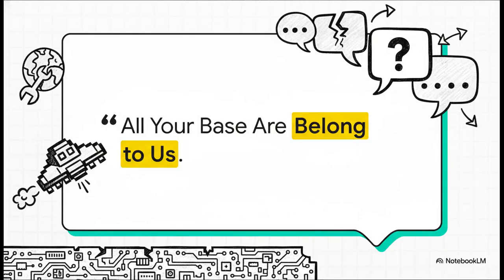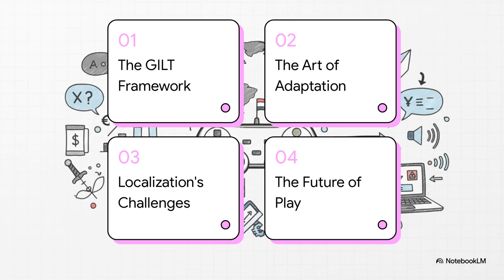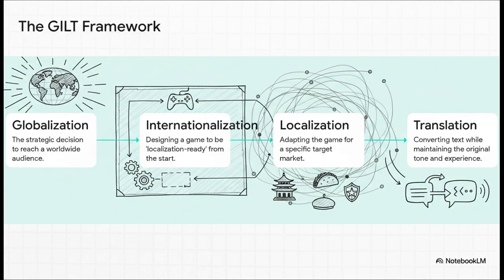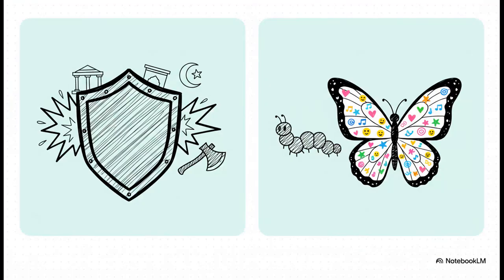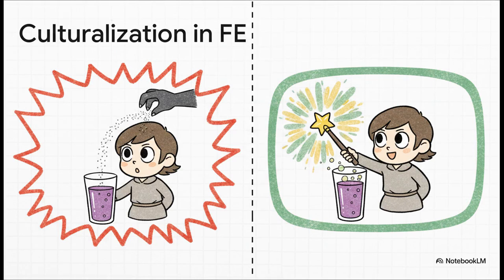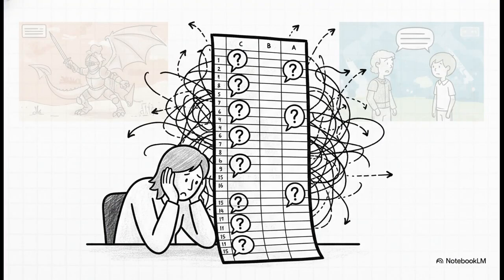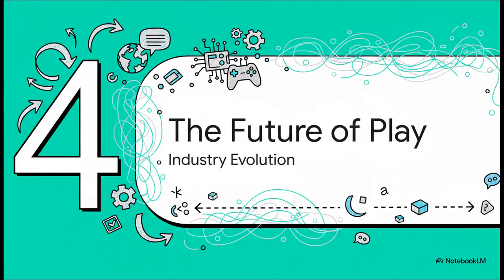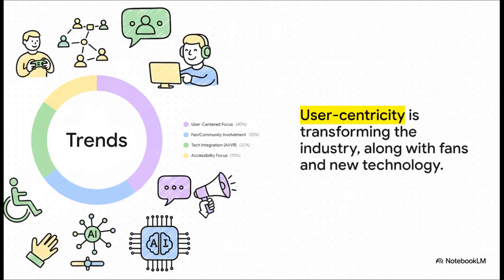From Screen to Controller: A Comparative Guide to Game Localization vs. Traditional AVT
Welcome to the intersection of linguistics, technology, and interactive art. As we explore the digital landscape of the 21st century within the Translation, Culture, and Digital Media (TCDM) Master’s Program, it is essential to recognize that translating a video game is fundamentally different from translating a film or television series. While both fall under the umbrella of Audiovisual Translation (AVT), the shift from a linear broadcast to an interactive experience requires a complete reimagining of the translator’s role.

1. The Fundamental Shift: Viewer vs. Participant

In traditional AVT, the audience is a spectator; in game localization (GameLoc), the audience is the protagonist. This shift from "watching" to "doing" changes the very nature of the translated text. Furthermore, this participation now extends beyond entertainment into "serious games"—interactive applications used in military and educational fields to enhance learner engagement through gamification.

Feature

Traditional AVT (Film/TV)

Game Localization (GameLoc)

User Role

Passive Viewer: Observes a fixed sequence of events.

Active Participant: Drives the experience through input.

Media Type

Linear: The story begins at A and ends at B.

Non-linear: Interactive, multi-path multimedia.

Primary Goal

Narrative Flow: Information and story delivery.

Gameplay/Immersion: Player entertainment and engagement.

Narrative Structure

Fixed: Every viewer sees the same content.

Branching: Player-determined and unpredictable.

Because the player's actions drive the experience, the translator's mission shifts from mere linguistic accuracy to maintaining the affective dimension—the specific emotional and sensory response intended by the game designers.

2. Defining the Pillars: Game Localization and the GILT Framework

Game Localization is defined by three core pillars: Technical (encoding and software integrity), Cultural (symbols and taboos), and Linguistic (dialogue and UI). To manage these, the industry relies on the GILT Framework, which ensures localization is an upstream consideration rather than a final "add-on."

Globalization (G): The overarching business strategy of preparing a product for the global market.

Internationalization (I): The technical process of making software "localization-ready."

The "So What?": This involves separating translatable elements (strings) from the software code to allow for easy extraction and re-integration. It also includes adopting standards like Unicode to support non-Roman scripts (Chinese, Japanese, Korean), preventing the costly "retrofitting" of broken code after the development cycle is complete.

Localization (L): The adaptation of the product for a specific locale, including date formats, currency, and regional conventions.

Translation (T): The linguistic process of ensuring the text resonates authentically in the target language.

These industrial frameworks were born from a history of trial and error as the medium matured.

3. Historical Evolution: From "Wild West" to "Sim-Ship"

The history of game translation is a journey from technical limitation to global professionalization.

The 1980s (The Wild West): Translation was often handled by Japanese engineers rather than linguists. Severe hardware memory constraints forced translators to "halve" their text, leading to legendary errors and lack of professional input.

1990s–2000s (Professionalization): This era was defined by the transition from text-heavy sprites to multimedia experiences. The move from computer-synthesized voices to human voice acting necessitated the rise of professional "audio localization" and specialized re-voicing. Best practices began to be codified, notably by the Game Localization Special Interest Group in 2008.

Modern Era (Integration): We now operate in the "Sim-Ship" (Simultaneous Shipment) model. AAA titles are released worldwide in all languages at the same moment, requiring localization to be integrated into the earliest stages of development.

This increased complexity created a new set of hurdles that traditional film translators rarely face.

4. The Technical & Contextual Challenge

Unlike a film translator who watches a scene while they work, a game localizer often works in a "fragmented" environment. Because assets are non-linear, the creative strategy must prioritize the "feel" of the game over word-for-word fidelity.

"Translating a game is often compared to translating a film in random order. Translators frequently work with 'extracted strings' in spreadsheets without visual context, never knowing exactly who is speaking or where the text appears in the interactive world."

Because the text is so fragmented, the creative strategy must be guided by the broader purpose of the interaction.